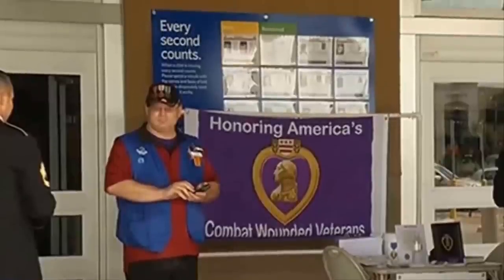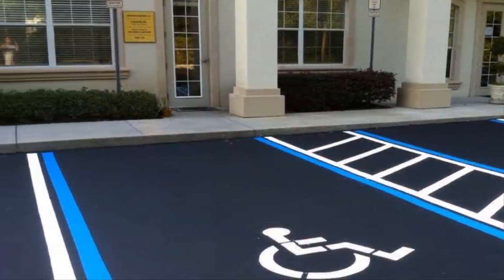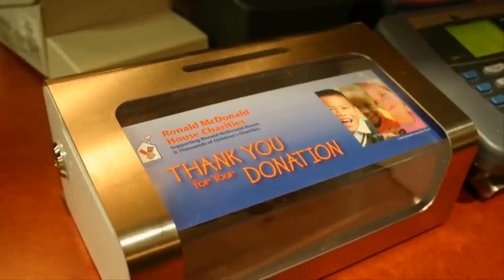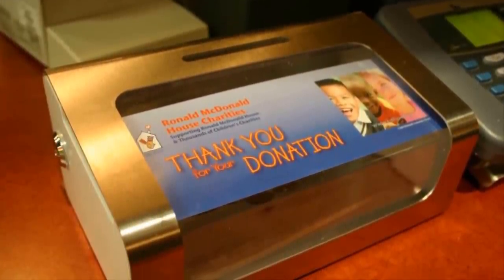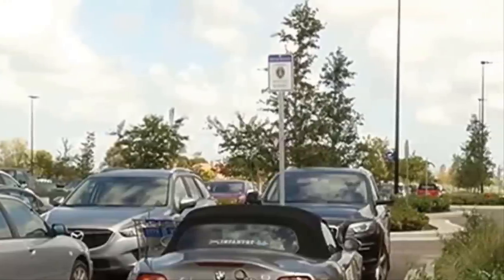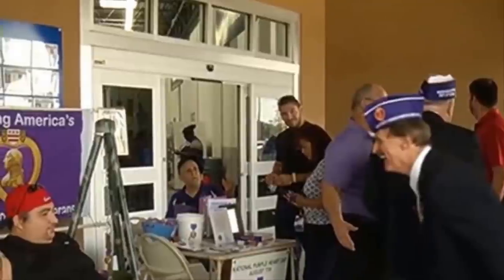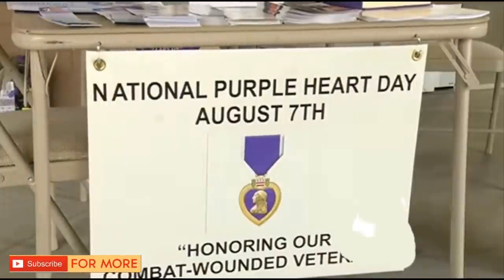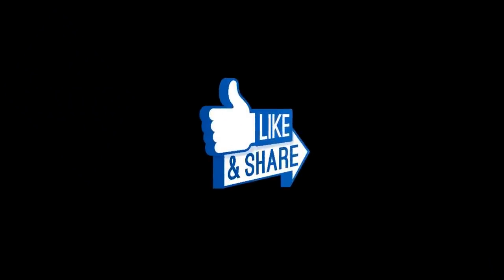Here’s The Fascinating Reason Behind Purple-Painted Parking Spots